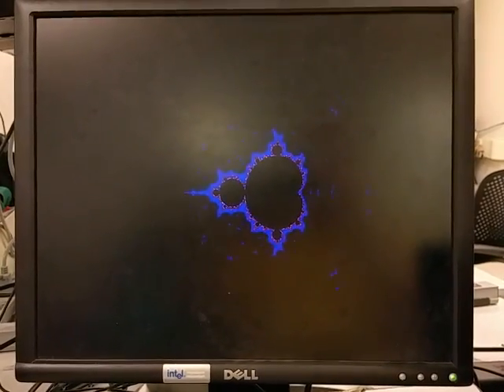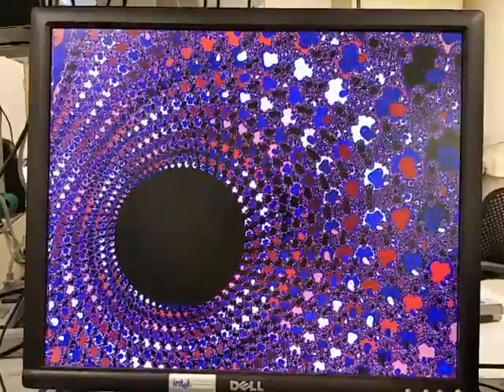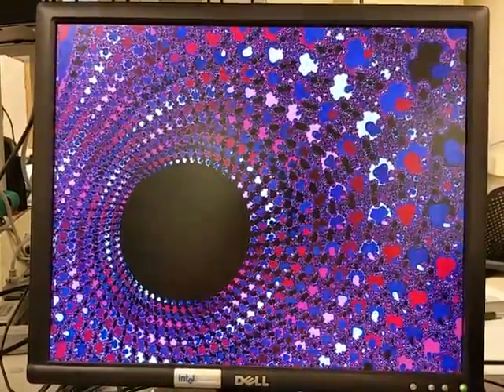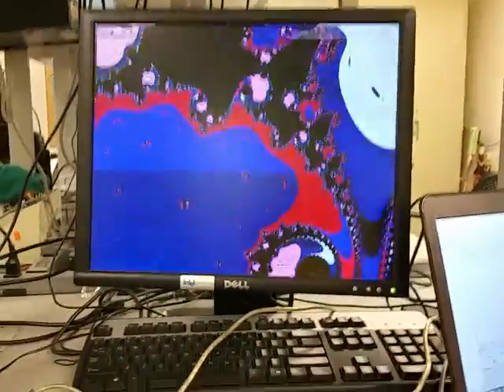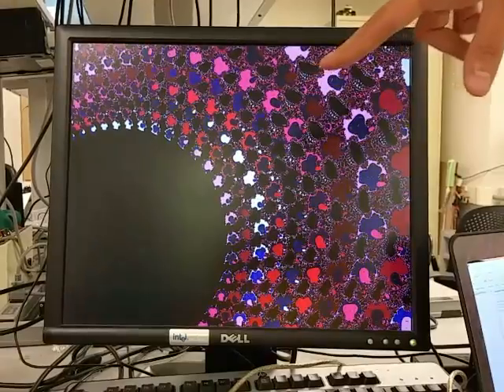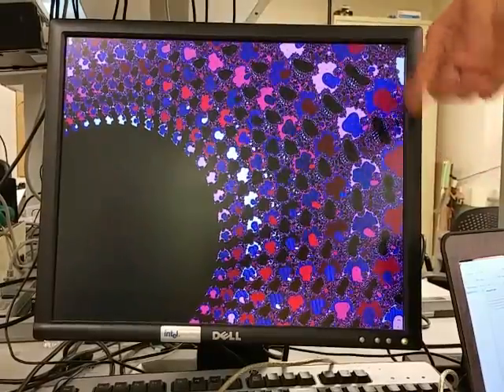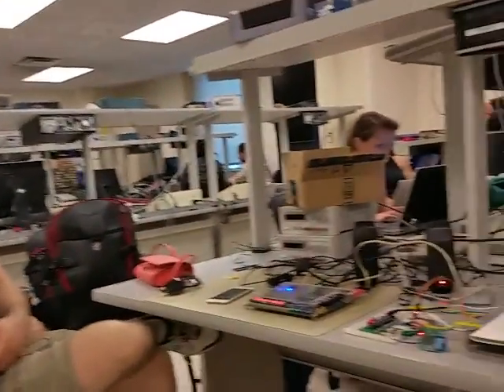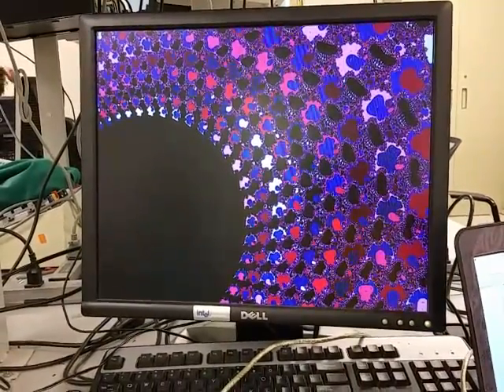Mandelbrot FFT color animation and zoom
This project aims to implement an efficient fractal calculation engine (Mandelbrot Set), and manipulate the color rendering process in real-time based on the FFT analysis of input audio. The mandelbrot set is displayed via VGA port with High Definition Resolution (1024x768), and user can either move or zoom the display via sending simple command through UART (auto-baud) or pressing specific control keys on Remote IR Controller. To realize color manipulation, a color palette is implemented as a dual port RAM which allows modificaltion in real-time. We then map the FFT audio analysis result to mandelbrot set's color rendering space. By doing this, the color of mandelbrot set will change as the audio data flows in. The whole system block diagram is shown in Figure 1. The hardware paltform used in this project is DE2-115 board with Altera Cyclone IV (EP4CE115) manufactured by Terasic.